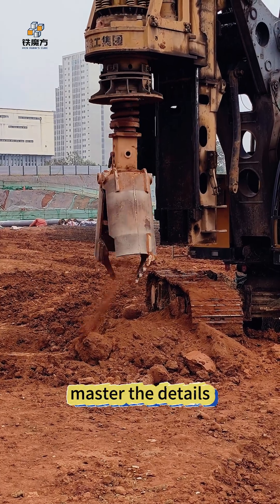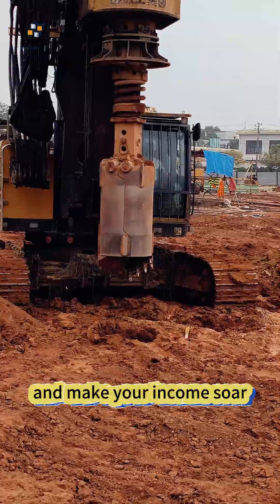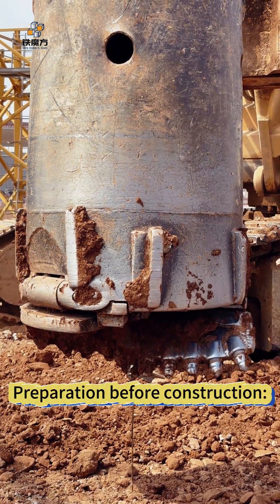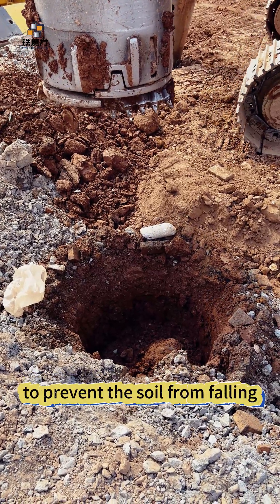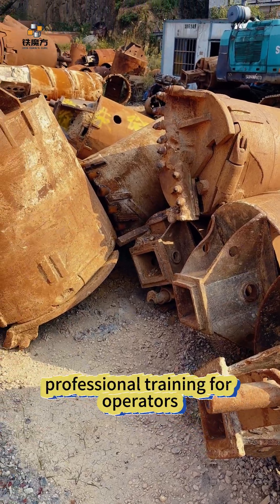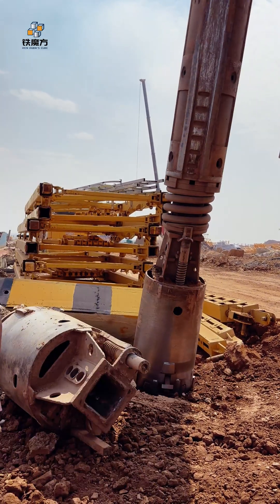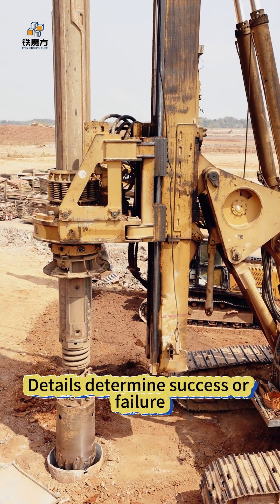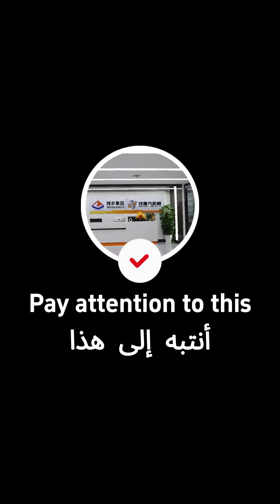The drill use secret: master the details#heavymachinery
Rotary dig drill bit, pile foundation engineering money-making weapon. Master the following tips to help you double your efficiency and make your income soar.
Preparation before construction: check the geological data, check the drill bit and connecting parts to ensure that nothing is wrong.
Drilling skills: according to the geological selection of drilling tools, reasonable pressure, to avoid overload. Ammeter reading is the key to adjust the drilling speed in time.
Drilling and dumping: reverse and close the bucket door to prevent the soil from falling. Stop the drill immediately, do not force the operation. Lighlight the roof mechanism to ensure safety.
Safety first: professional training for operators, wear safety equipment. The drill is well grounded, installed with leakage protection, fire protection and electric shock prevention.
Non-drilling operations: unified command, orderly operation. Increase lighting and protective measures at night or in bad weather.
Details determine success or failure, safety is benefit. Master the use of rotary drill tips, not only improve efficiency, but also ensure safety, help you easily earn 500,000.
piledrivingmachine foundationpiledriving deepfoundationpiling cast-in-placepile#pilingrigoperation#pilefoundationinstallation#pilereinforcement#drilledshaftfoundation#pilefoundationengineering#displacementpiling#concreteboredpile#foundationpilingmachine#dynamiccompactionpiling#boredshaftconstruction#augerpilefoundation#piledrivingtechnology#pre-stressedconcretepiles#foundationconstructionpiling#foundationexcavationandpiling#heavypilingequipment#Foundationconstructioncontractors#Deepexcavationcompanies#Hydraulicengineeringcompanies#Powerengineeringcompanies#Tunnelconstructioncompanies#Highrisebuilding#developers#Highwayconstructioncompanies#Undergroundconstructioncompanies#Portconstructioncompanies#Pilingequipmentrentalcompanies#Engineeringconsultingfirms#Drillingequipmentsuppliers#Constructionprojectmanagementcompanies#Steelstructureconstructioncompanies#Foundationandgroundengineeringteams#Municipalengineeringcompanies#Industrialinfrastructureconstructioncompanies#Waterproofingengineeringcompanies#Piletestingcompanies#Drillingengineeringdesigncompanies#rotarydrillingrig#rotarydrillingmachine#boreholedrillingrig#pilingdrillingrig#foundationdrilling rig#hydraulicrotaryrig#rotaryboreholemachine#rotarypiledrillingrig#deepdrillingmachine#boredpiledrillingrig#rotaryfoundationrig#rotarydrillingequipment#drillingrigforfoundations#heavydutydrillingrig#constructiondrillingrig#rotarypiledriver#foundationboringmachine#augerdrillingrig#multi-purposedrillingrig#deepfoundationrig#deepholedrillingrig#largediameterdrillingrig#crawlerrotarydrillingrig#hydraulicpilingrig#foundationboringrig#continuousflightaugerrig#rotarydrillmachine#reversecirculationdrillingrig#soildrillingrig#coredrillingrig#drillrigforpiling#rotaryshaftdrillingrig#diaphragmwalldrillingrig#trenchcutterrig#earthdrillingrig#foundationaugerrig#CFApilingrig#heavyrotarydrillingmachine#boredpileequipment#rotarydiggingmachine